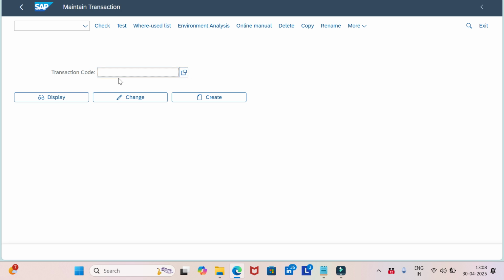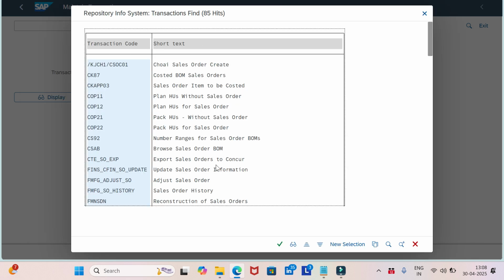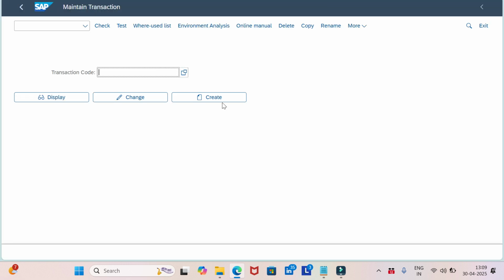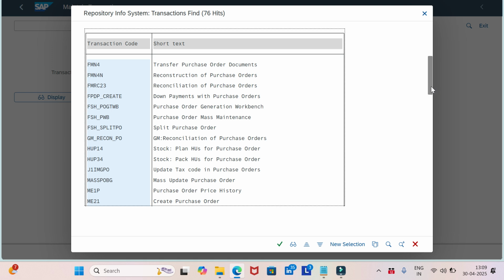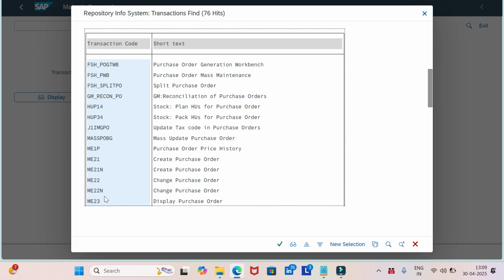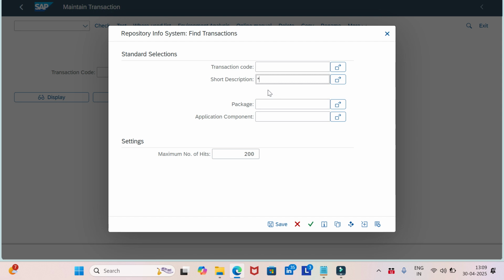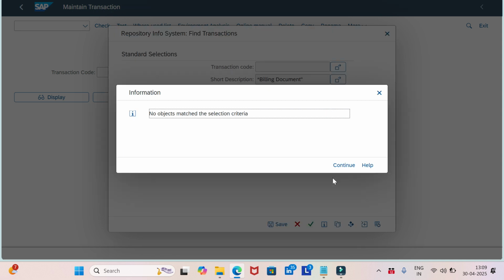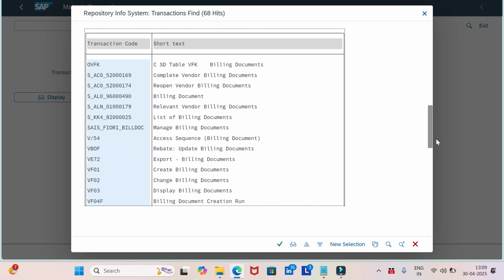How to find out T-code in different ways - by using tcode SE93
In this session, SAP SD AND ABAP LEAGUE SUPPORT Raj is going to discuss about How to find out T-code in different ways in SPRO - by using tcode SE93